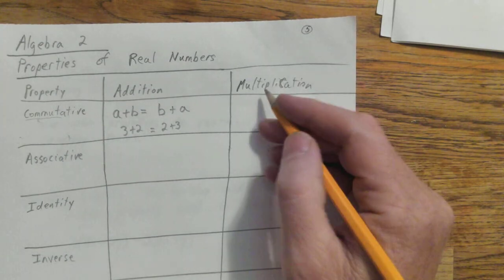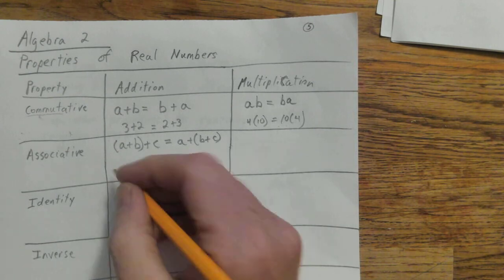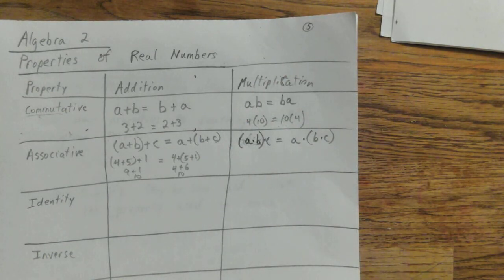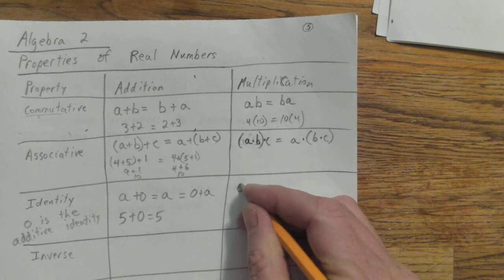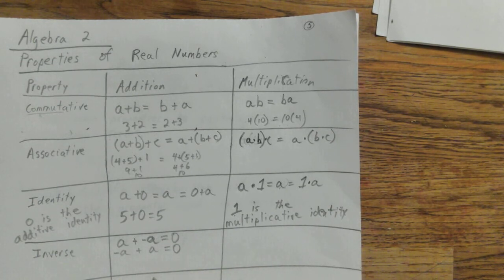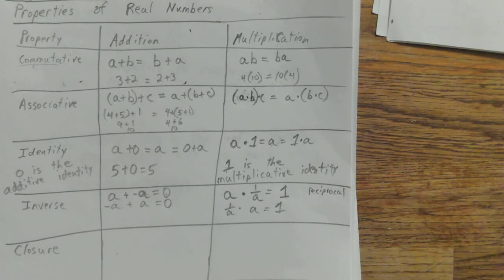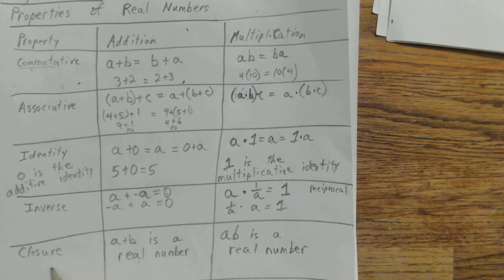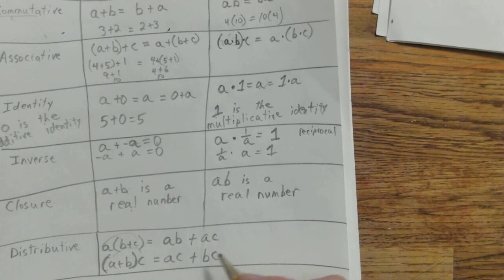Algebra 2; Properties of Real Numbers; Notes